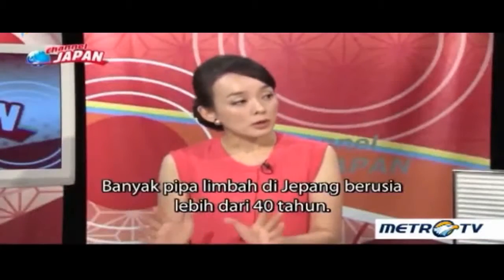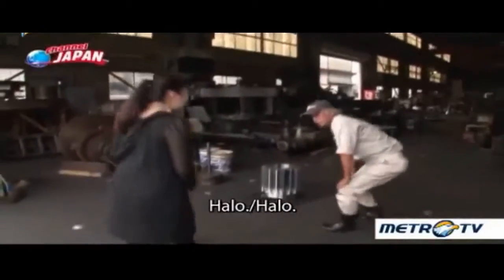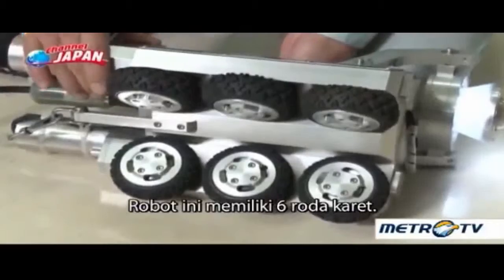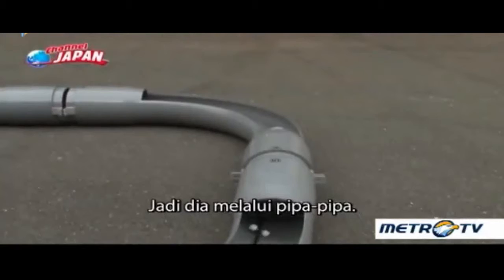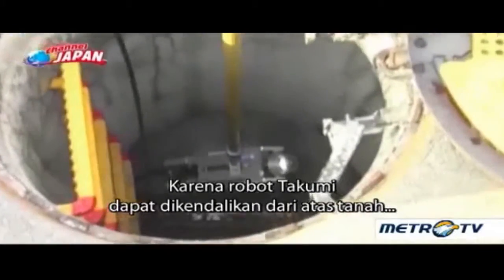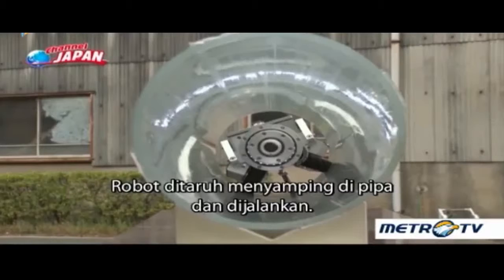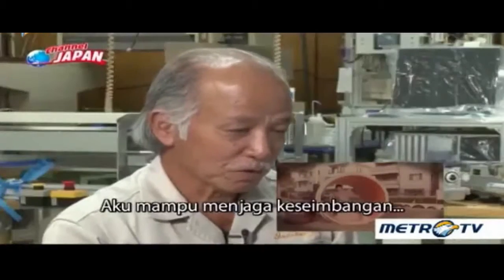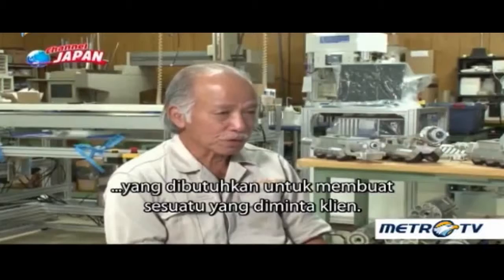Ishikawa Ironworks Sewer Pipe Inspection Robot